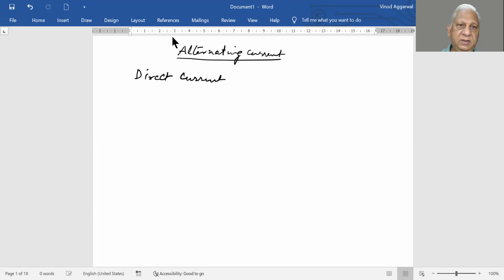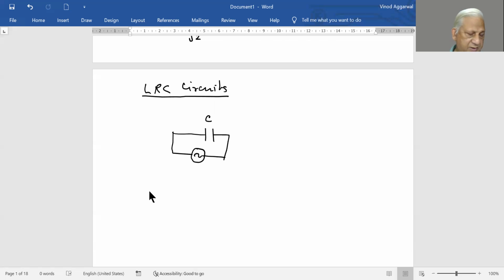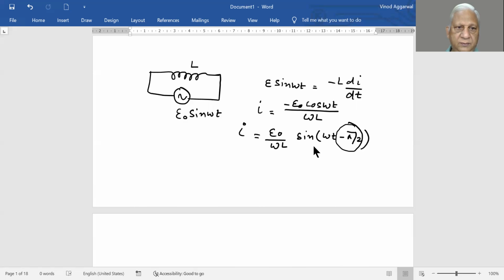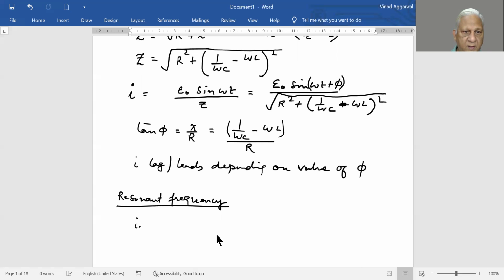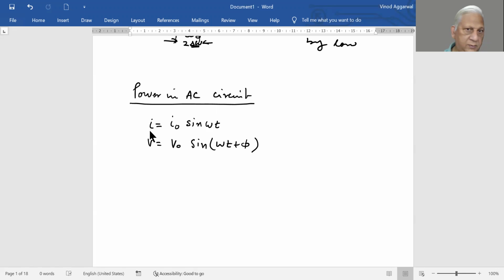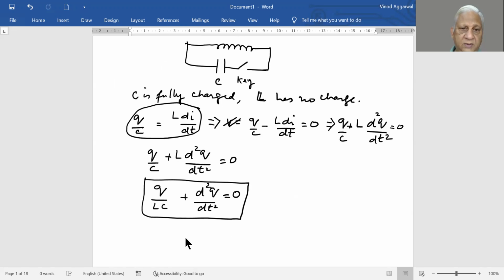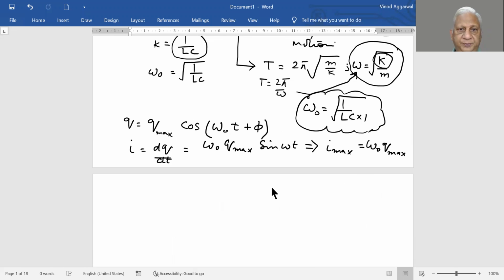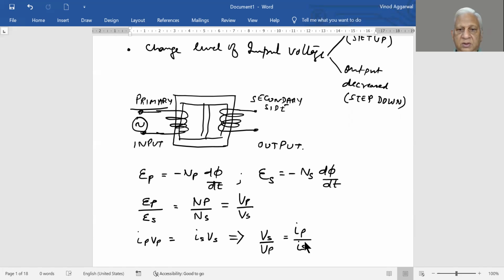Alternating current, Chapter 7, class 12, Physics for CBSE, IIT JEE, NEET by VK Learning-31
*** Related NCERT chapter 07, Alternating Current, Class 12 Physics. Compilation by VK Learning